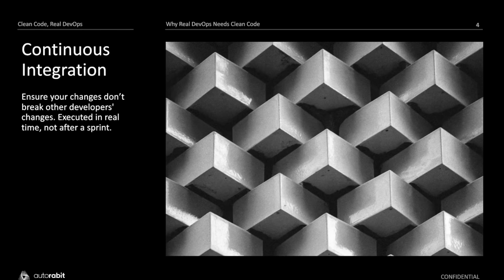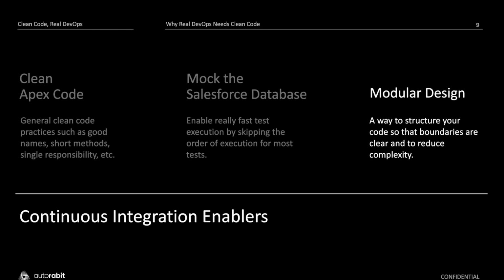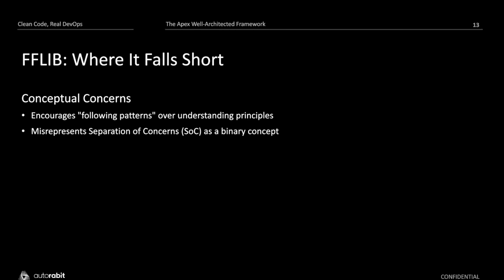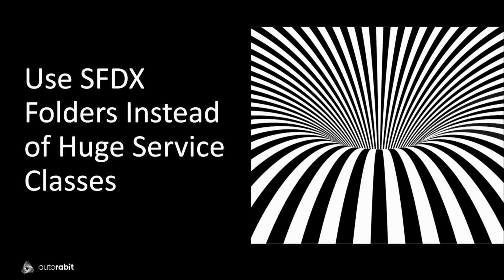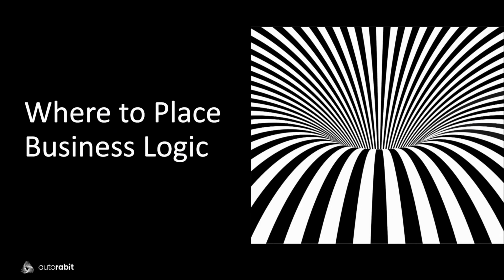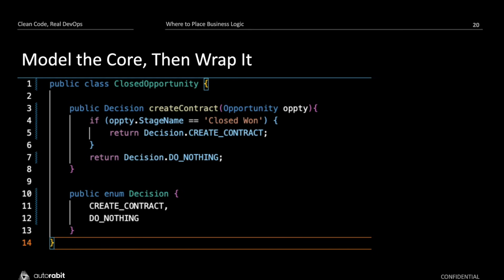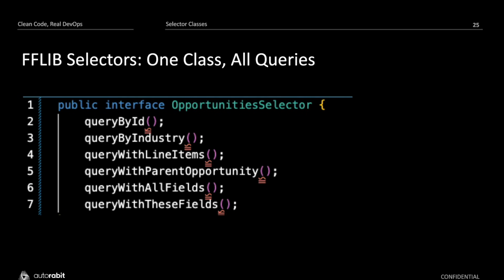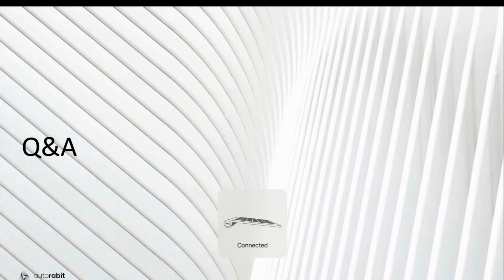Clean Code, Real DevOps: Transforming Salesforce Development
“Clean Apex Code” isn’t just a book. It’s a blueprint for how Salesforce development should work.

Join Pablo Gonzalez, author of “Clean Apex Code: Software Design for Salesforce Developers”, for an in-depth conversation about the ideas reshaping how we write, structure, and maintain Apex code.

Whether you’re a developer, architect, or DevOps lead, this webinar will help you connect the dots between clean architecture, fast testing, and true continuous integration.

You’ll hear directly from Pablo on:

• Why clean code is essential to DevOps success in Salesforce
• The biggest mindset shifts holding teams back—and how to overcome them
• How concepts like cohesion, coupling, and modularity apply to your real-world org
• What makes the Apex Well-Architected Framework different from traditional patterns
• How better code can unlock faster pipelines, fewer bugs, and happier teams

If you want to move faster, test smarter, and build systems that scale, this is a session you won’t want to miss.

to learn more.